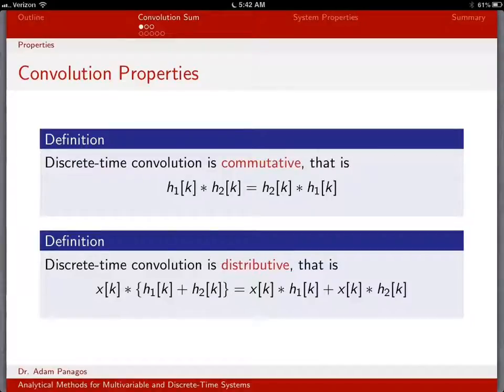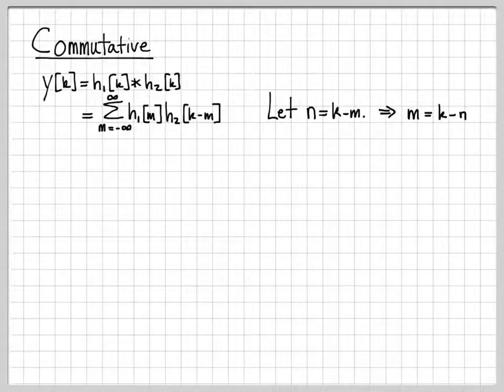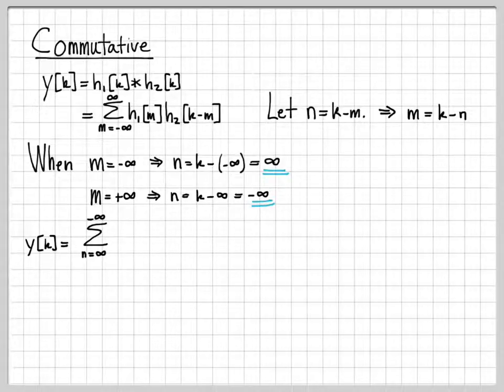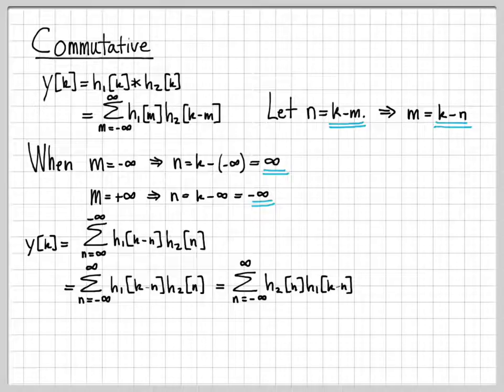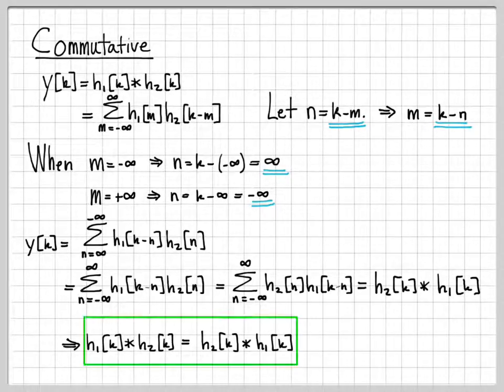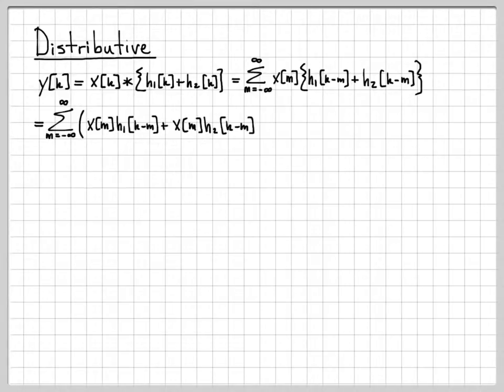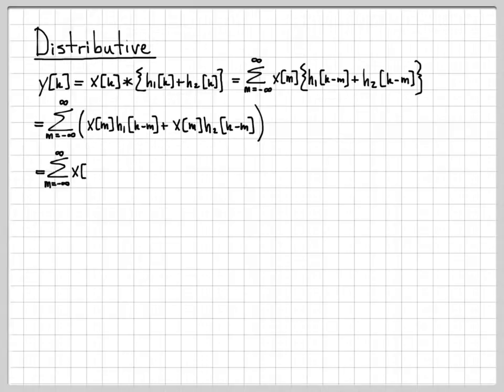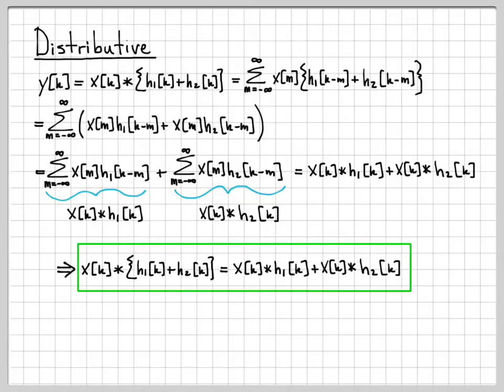Commutative and Distributive Property of DT Convolution - DT Systems Part 2 (1/9)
This video proves the commutative and distribute properties of discrete-time convolution.